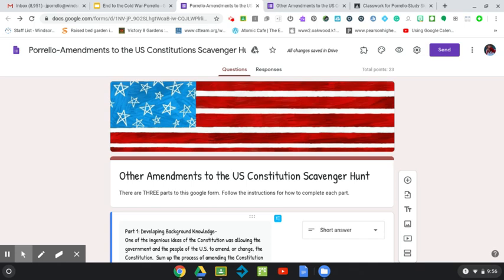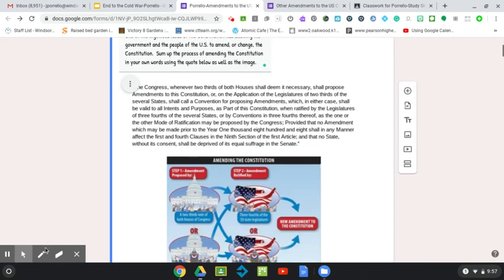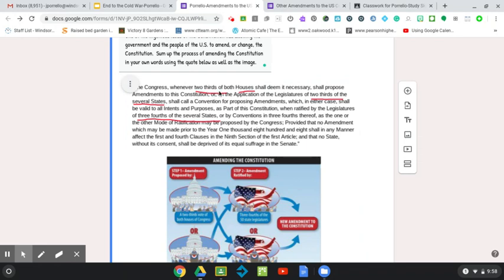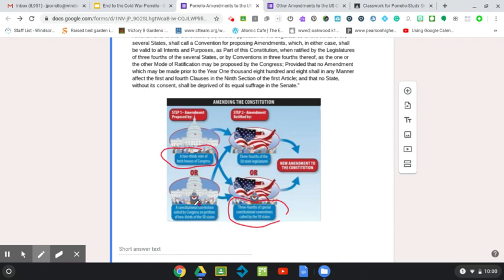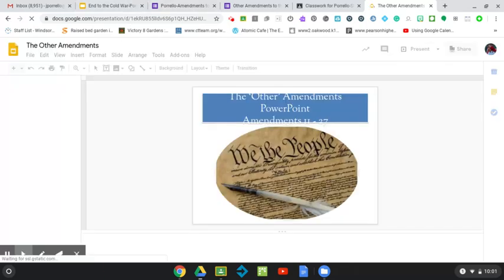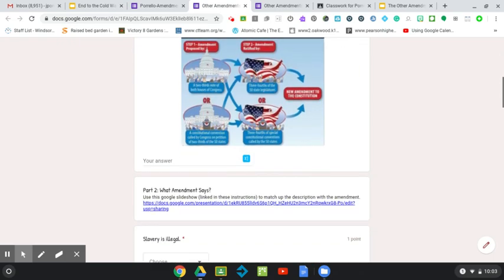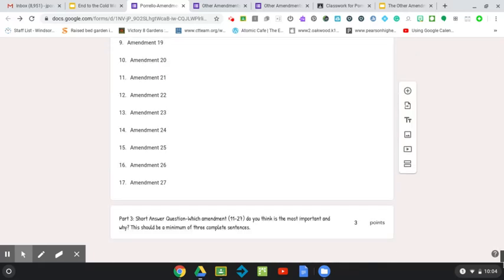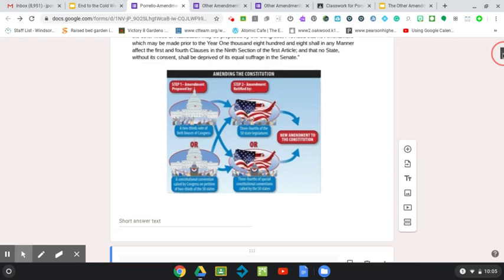The Other Amendments Video Lesson